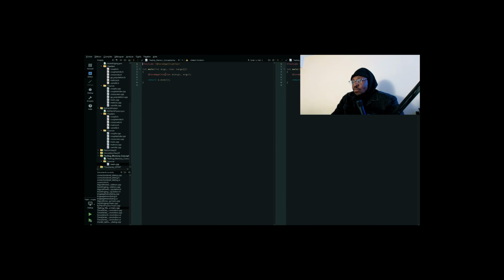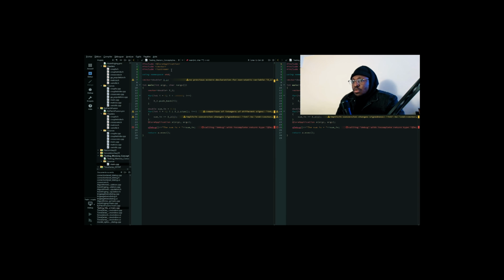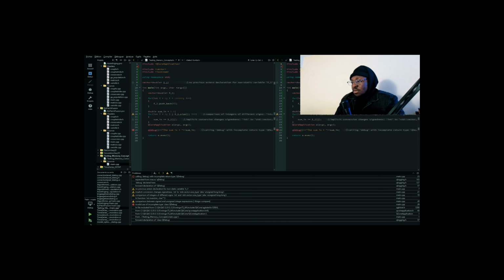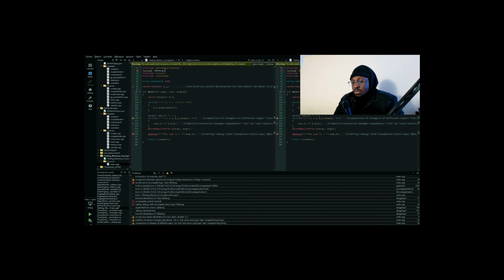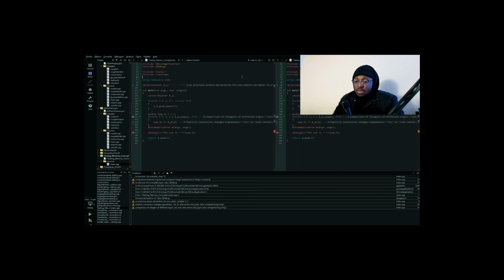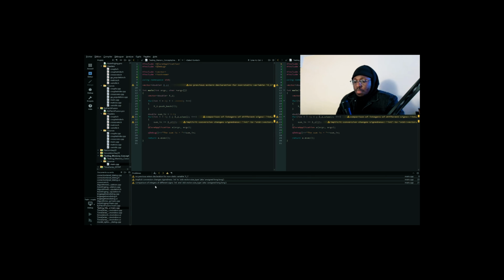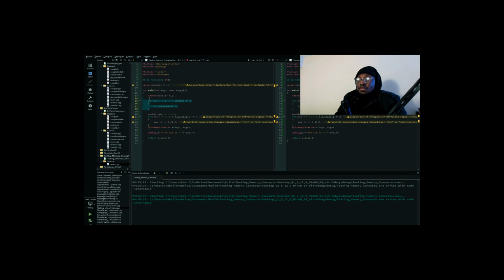High Performance Computing: Execution Time vs. Memory in Distributed Architectures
Why Does Your Code Scale (or Not)? 🚀
In this video, we dive deep into the heart of High-Performance Computing (HPC) optimization. The shift to a distributed-memory architecture—involving clusters and supercomputers—radically changes the game compared to traditional programming.
We analyze the critical trade-off between execution time and memory consumption.
Whether you are parallelizing a fluid simulation algorithm or training a Deep Learning model on a cluster, understanding this relationship is the key to avoiding the waste of your precious computing hours.